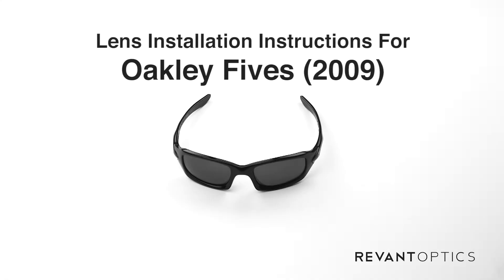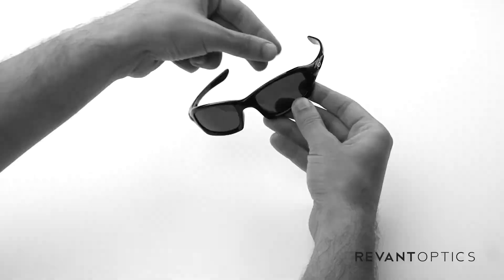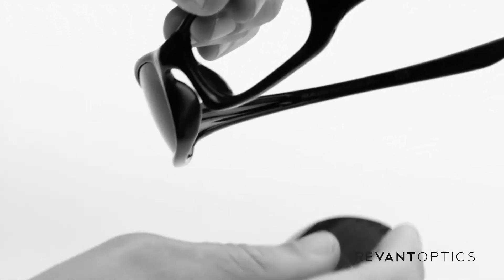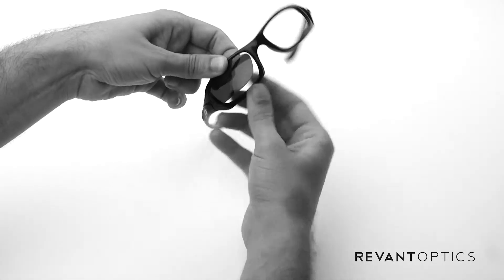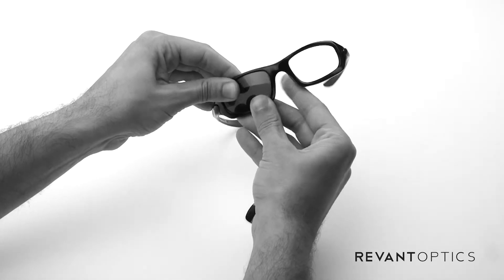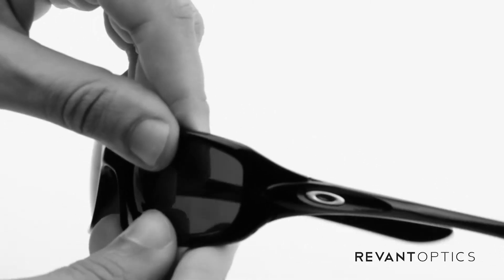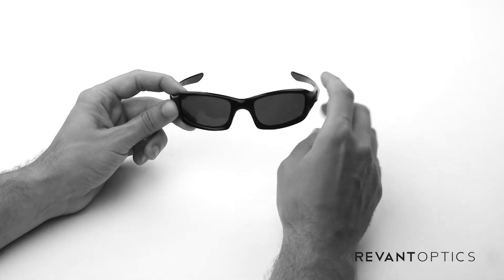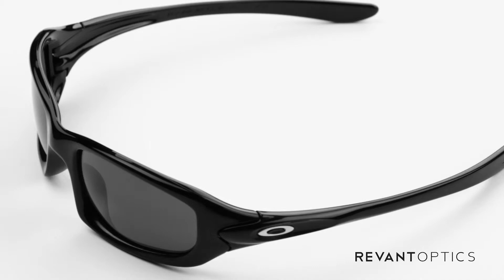Oakley Fives (2009) Lens Replacement & Installation Instructions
STRESS-FREE LENS REPLACEMENT & INSTALLATION. How to easily remove and install replacement lenses in the Oakley Fives (2009) frames.